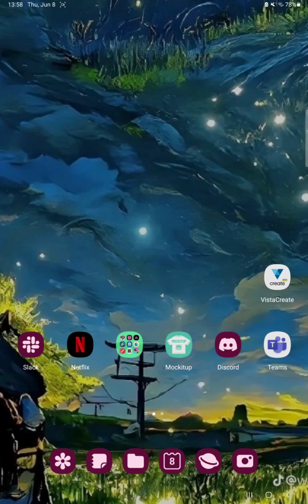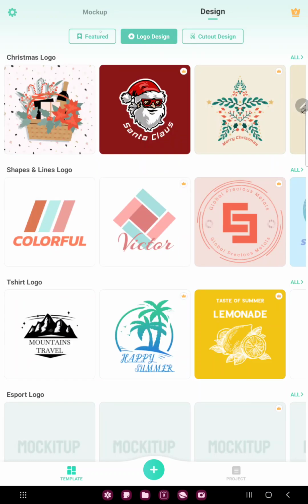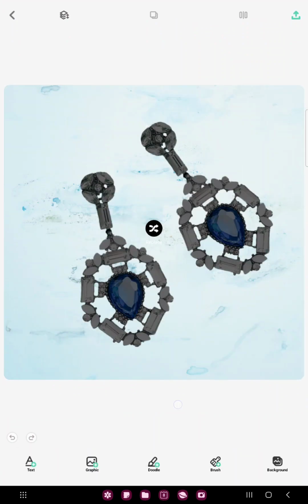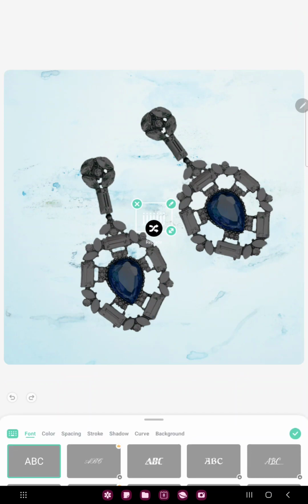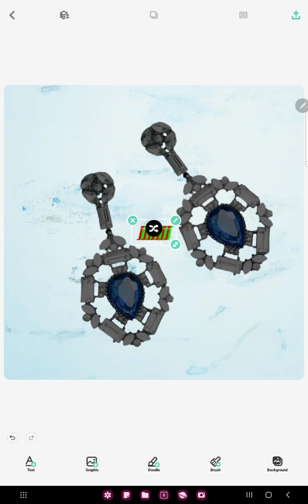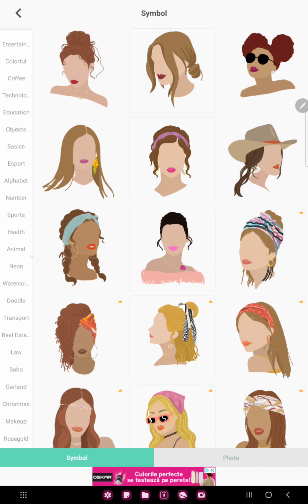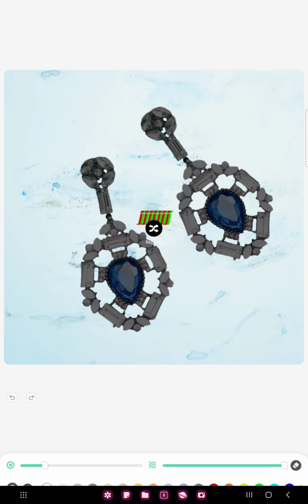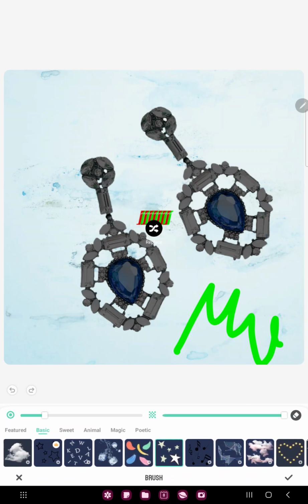How to create a jewel cutout on Mockitup?